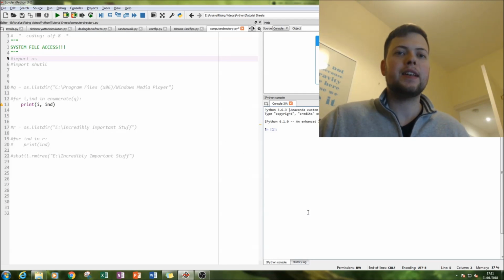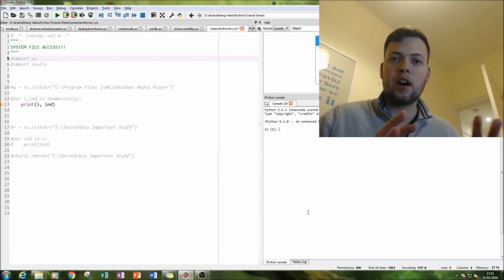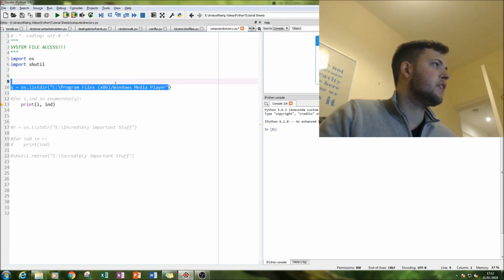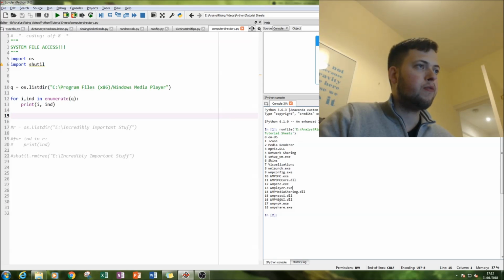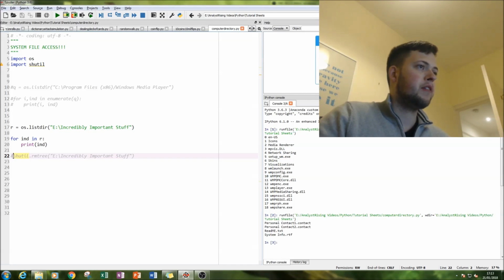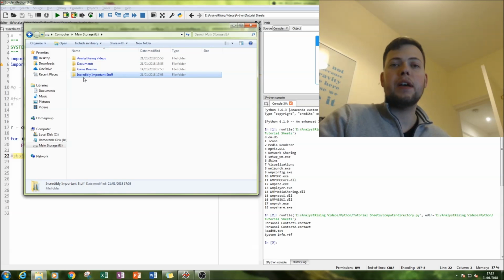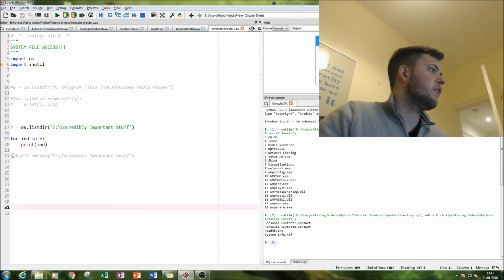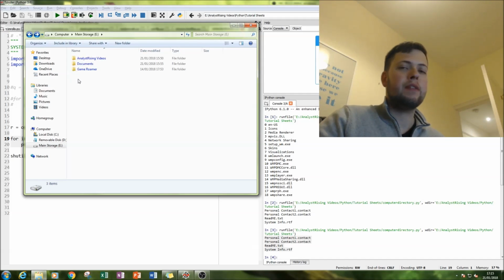Accessing and Modifying Computer System Files using Python!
In this tutorial we will be looking at ACCESSING & DELETIG FILES FROM THE PYTHON ENVIRONMENT .  This is a step towards building incredible systems that you are guaranteed to love!